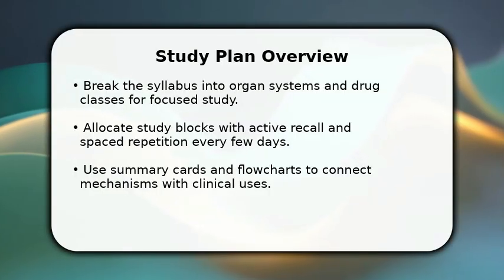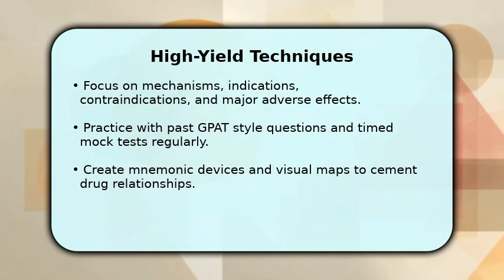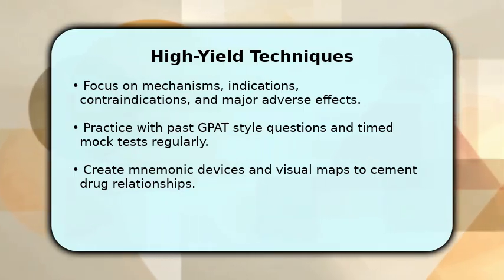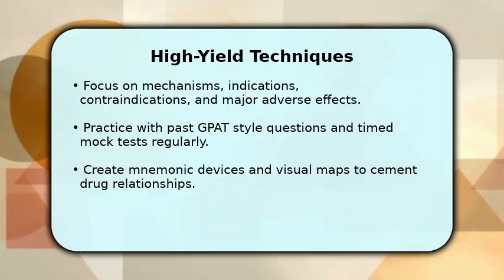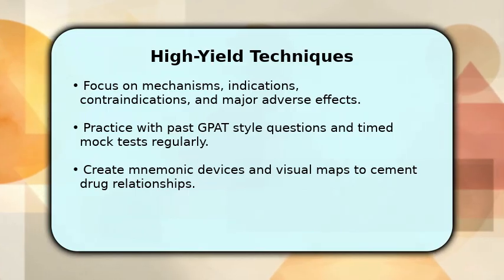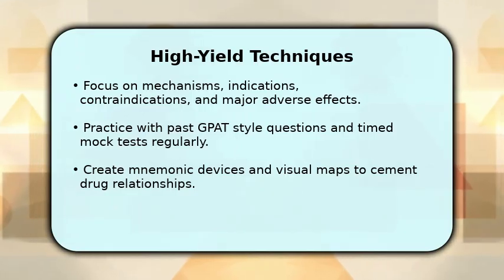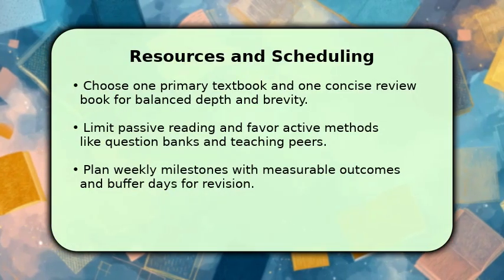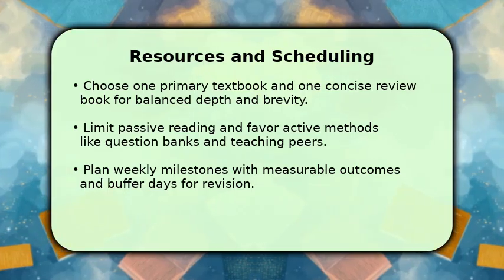How To Study Pharmacology For GPAT - Step By Step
How To Study Pharmacology For GPAT - Step By Step | 🍱 Make meal prep easy with these leakproof containers ▸

Are you preparing for the GPAT exam and struggling to study pharmacology? This video will guide you through a step-by-step approach to studying pharmacology for the GPAT exam. We'll cover the key concepts, tips, and tricks to help you ace the pharmacology section of the exam.